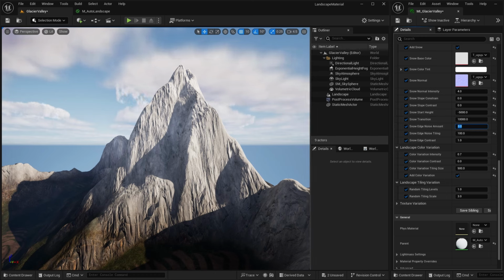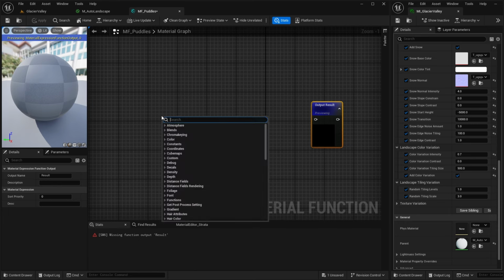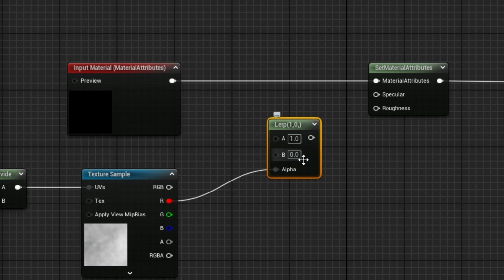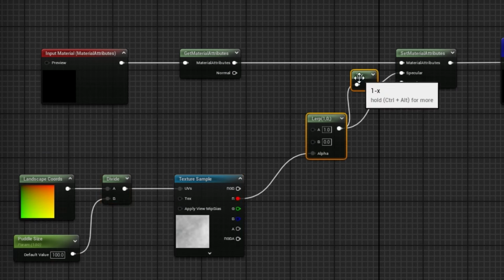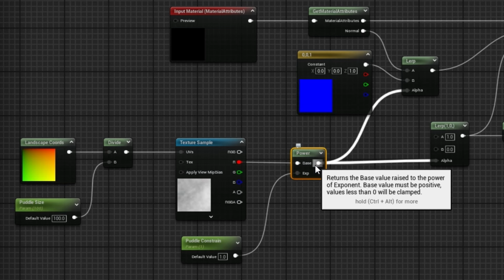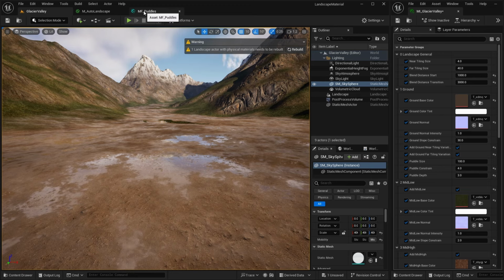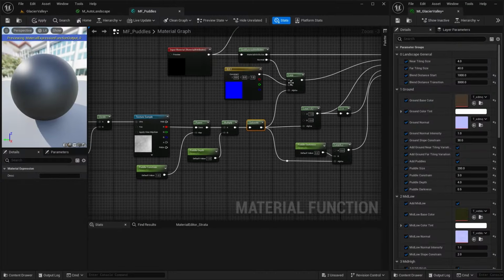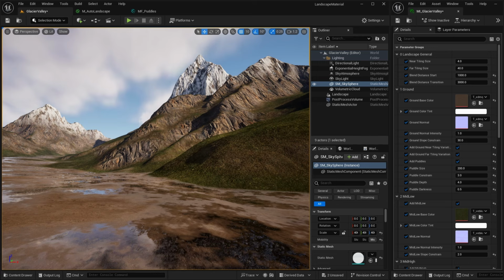UE5.4 Step-by-Step Landscape Material | 7: PUDDLES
In this episode, we'll add puddles to our ground layer, with controls over the size, spread, depth and darkness.

00:00 - Intro
00:21 - Fix Noise Mask
03:11 - Add Puddles Material Function
09:58 - Add Upward Normals for Puddles
13:07 - Add Puddle Constraint
15:20 - Add Puddle Depth
17:02 - Add Puddle Darkness
20:14 - Fix Mask Normals
21:51 - Add Puddles Switch
24:15 - Coming Up Next